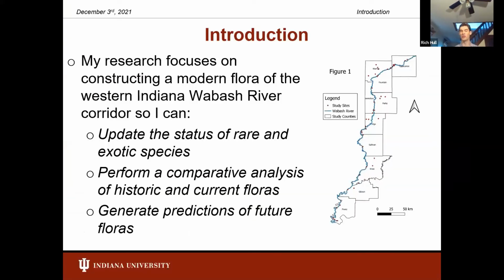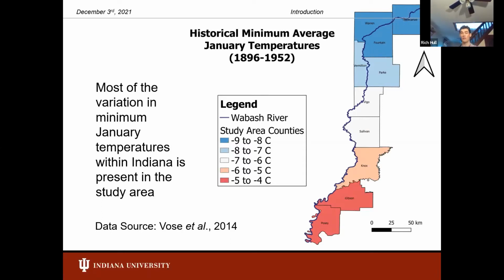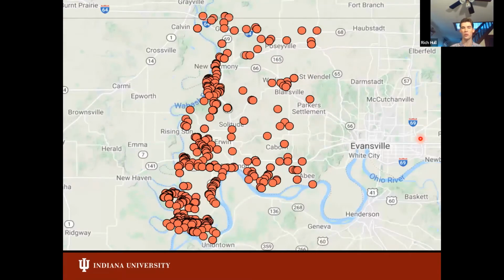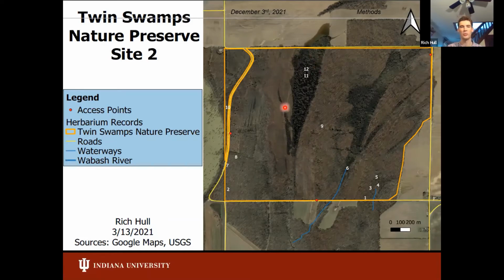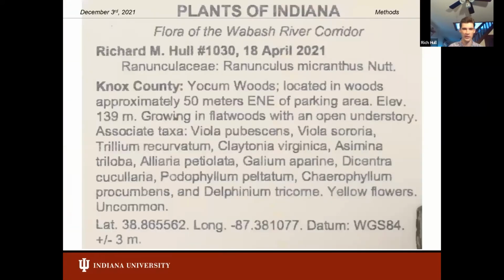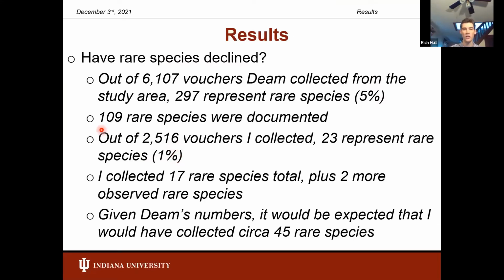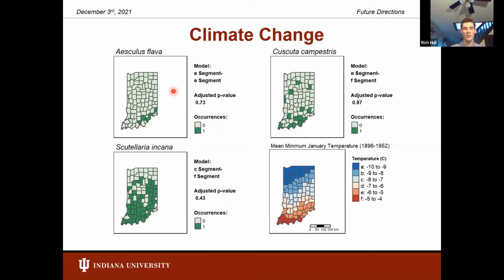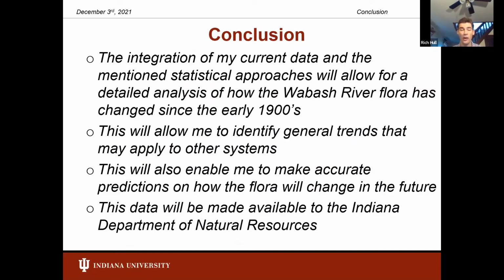Rich Hull - Identifying Changes in the Wabash River Corridor's Vascular Plant Flora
Rich Hull, graduate student in the IUB Department of Biology, discusses the herbarium and its usefulness in research, such as documentation of resilience and change in plant species. He introduces attendees to the breadth of the IU Herbarium collection and shares the preliminary results of a project that seeks to establish how the vascular plant flora of the Wabash River corridor has changed over the past century.

This webinar originally took place on Friday, December 3, 2021 as a part of IU Institute for Advanced Study's "Resilience & Memory in Archives, Libraries, and Museums" '21-'22 series.